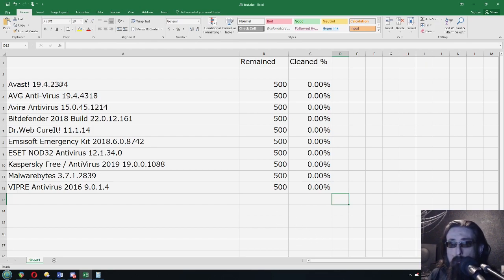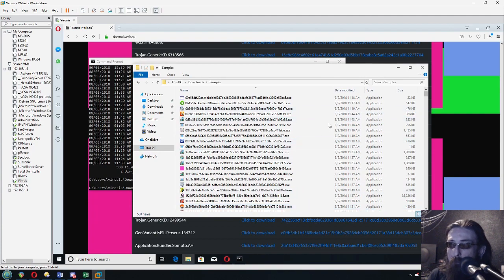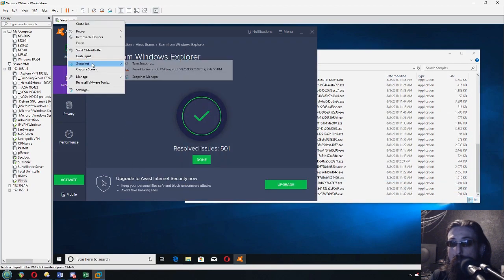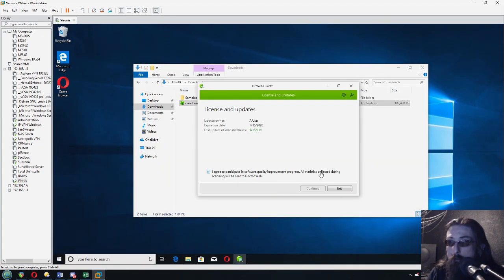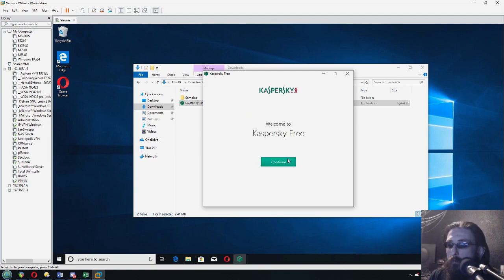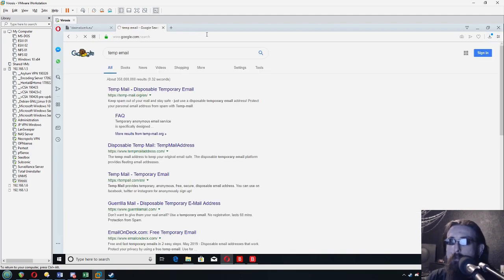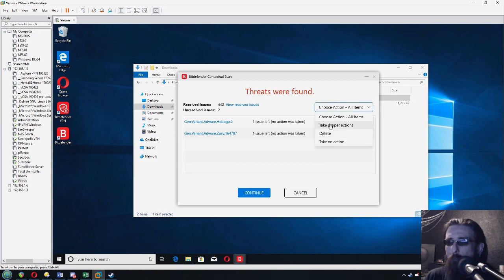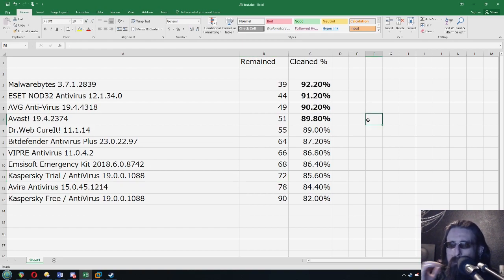TTeon42 - Testing various AV scans against my 500 malware samples